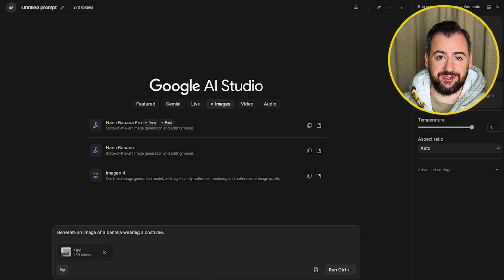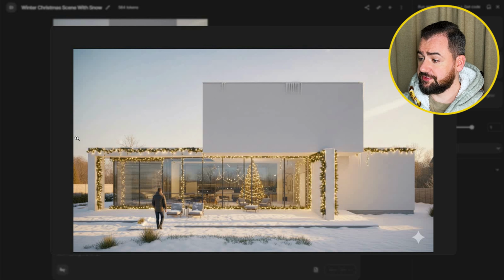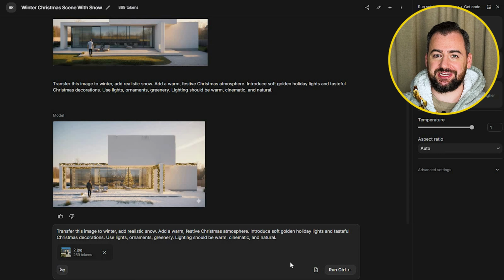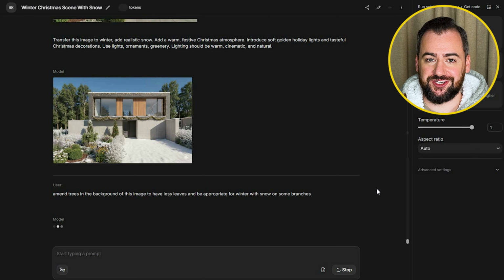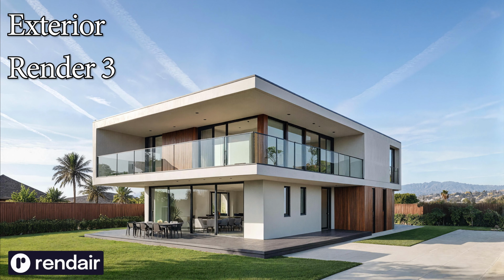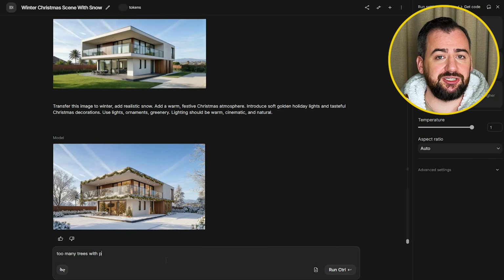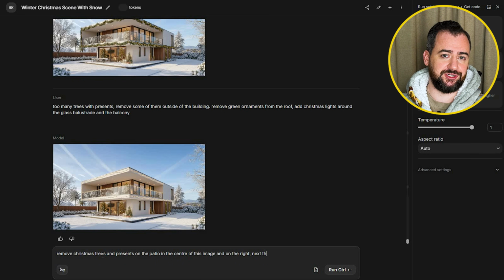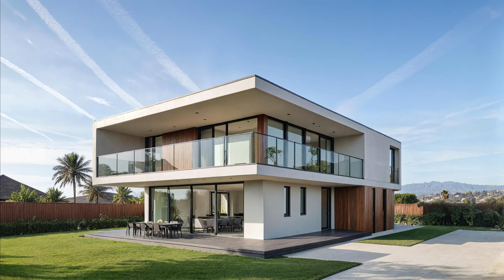Nano Banana Tutorial: Christmas Architecture Test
Testing Nano Banana AI on real architecture with winter and Christmas atmosphere. Snow, winter light, and cozy interiors. Can AI handle seasonal architectural visualisation without losing the design?
In this video, I create 3 exterior winter images and 3 interior Christmas interiors to test how AI handles seasonal conditions while respecting architecture, materials, and proportions. I’m using Nano Banana (not Nano Banana Pro) and explain how to test Nano Banana Pro alongside other AI engines using Rendair AI, MyArchitect AI, and VizMaker, with discount codes included.
If you’re interested in AI in architecture, winter renders, or Christmas interiors, you’ll find plenty here.
🎁 BONUS:
Follow for more
Timestamps:
0:00 — Intro
1:17 — Exterior Render 1
3:09 — Exterior Render 2
4:19 — Exterior Render 3
6:13 — Interior Render 1
8:01 — Interior Render 2
8:48 — Interior Render 3
10:02 — Final thoughts